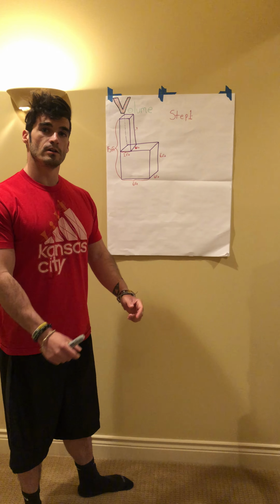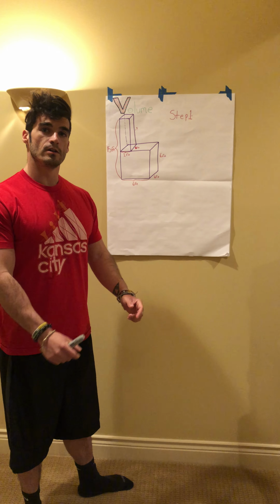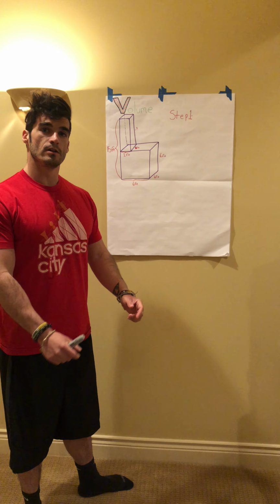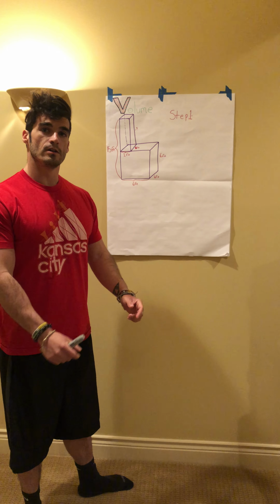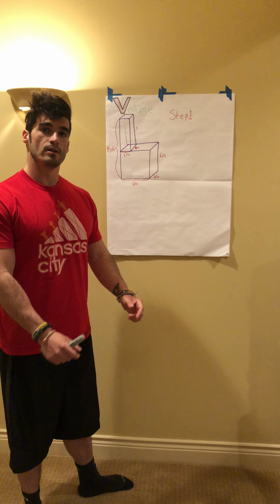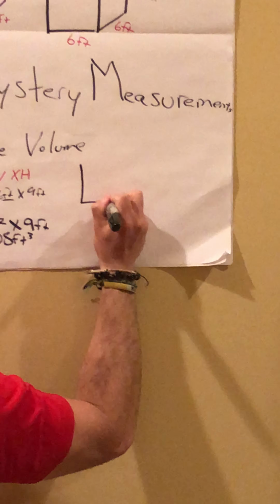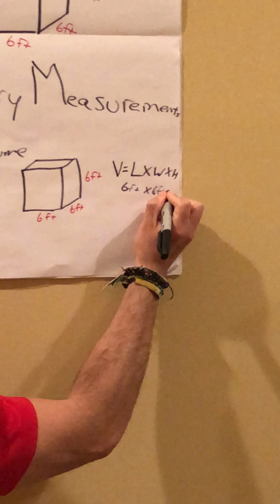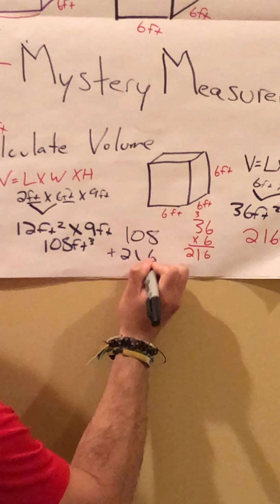Intro to solving Volume of Composite Shapes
Applying the standard algorithm of Volume and solving for a composite shape